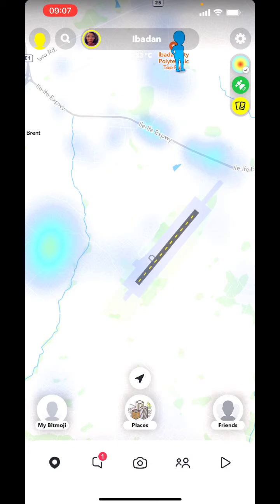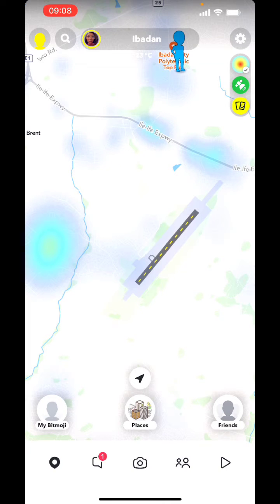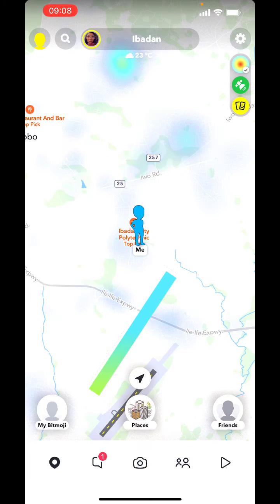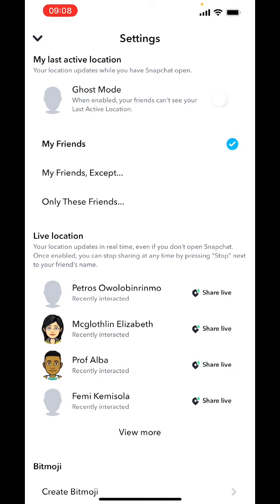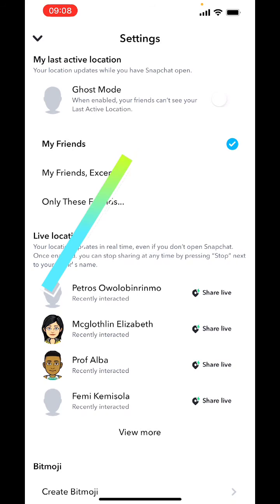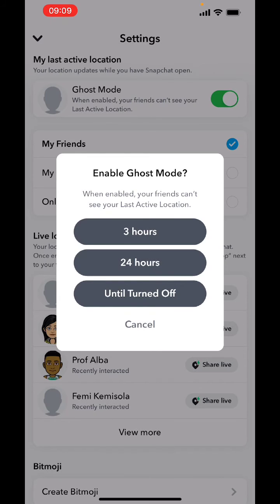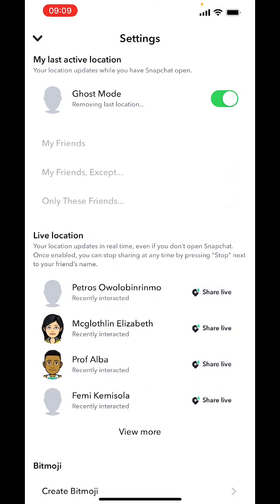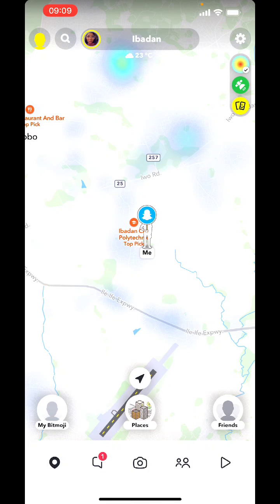Snapchat Ghost Mode: How to Enable It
Following the steps in this video you will learn how to enable Snapchat Ghost Mode for 3 hours, 24 hours and until turned off.